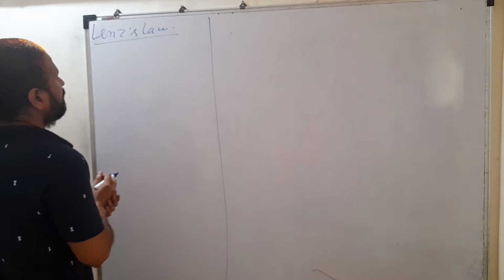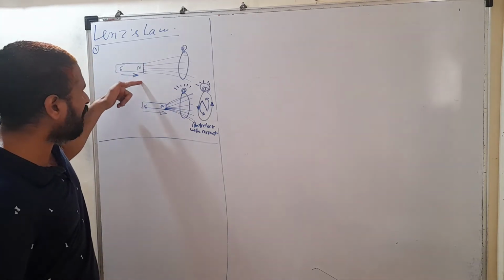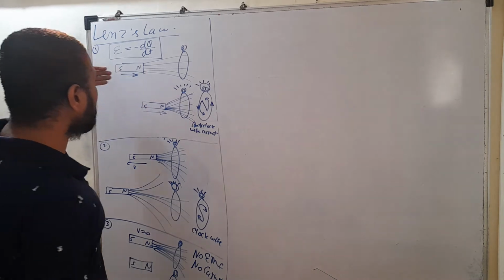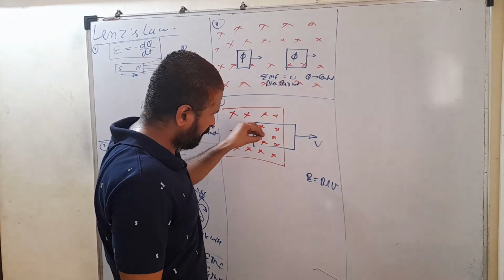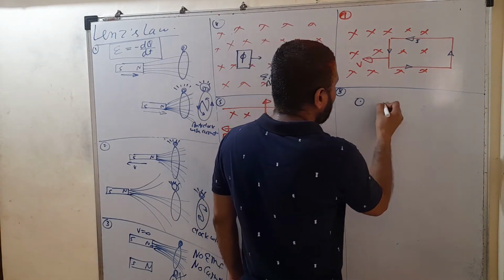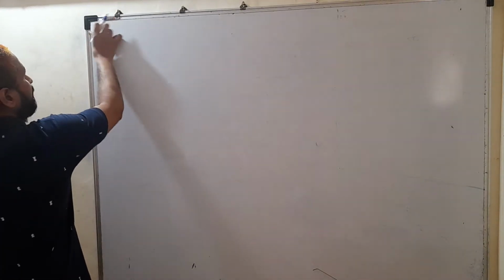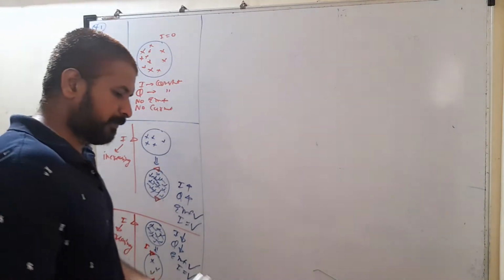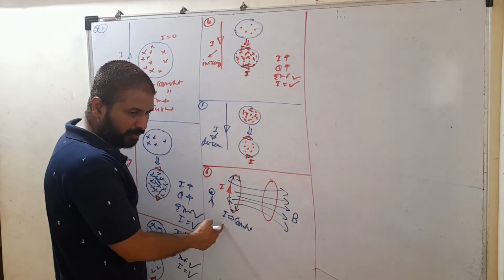Lenz law and direction of induced current